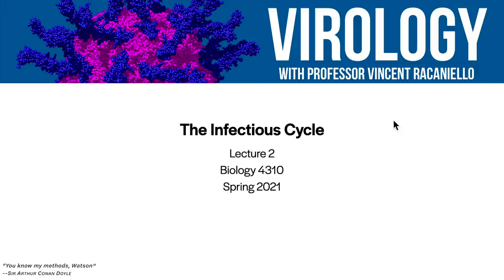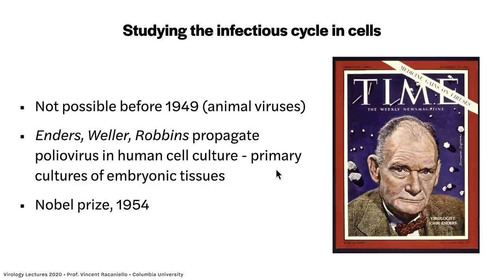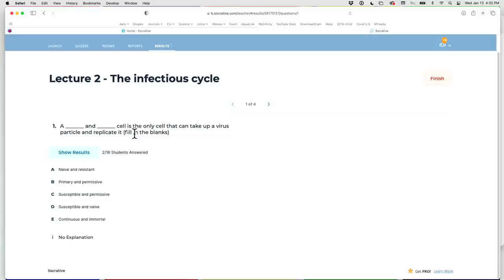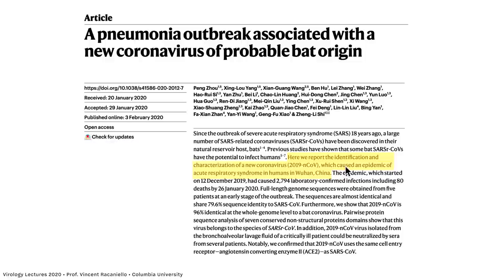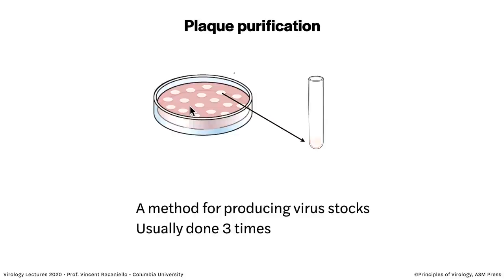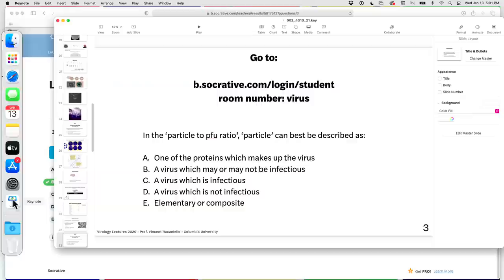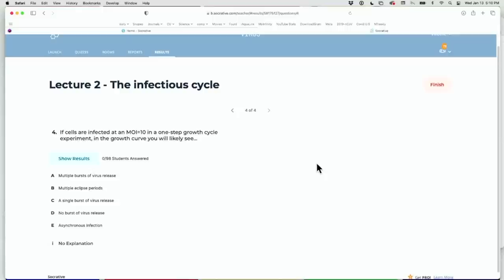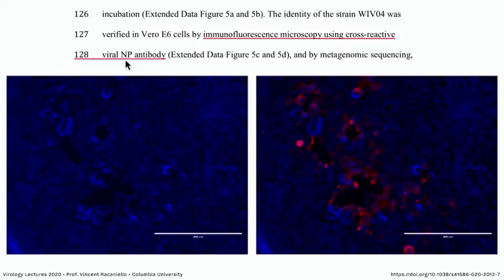Virology Lectures 2021 #2 - The Infectious Cycle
The infectious cycle is what we call the complete course of events in a virus infected cell. In this lecture we discuss the different parts of the infectious cycle and how to study them, including assay of infectious virus particles by plaque assay, multiplicity of infection, and the particle to pfu ratio. Physical methods for detecting viruses include hemagglutination, serological techniques, polymerase chain reaction, and high-throughput sequencing. We show how these methods were used to identify in early 2020 the new pandemic coronavirus SARS-CoV-2.

And make sure to stop the video so you don't see the answers before you respond.

New videos are uploaded multiple days a week.

I don’t monetize my videos because it’s disruptive to learning.